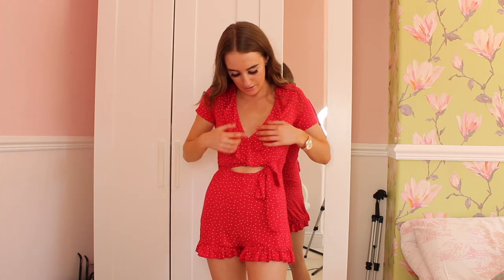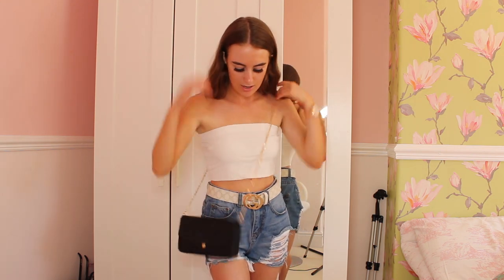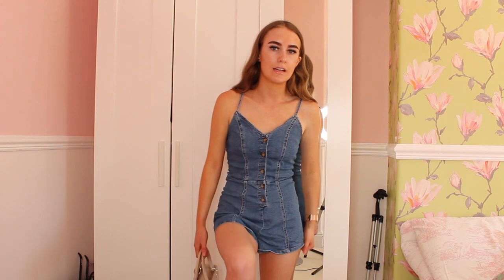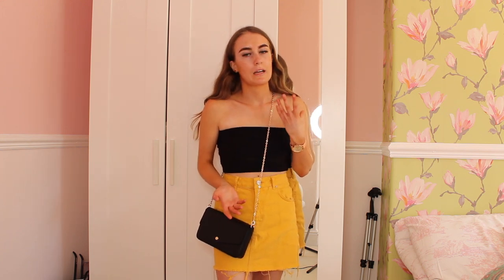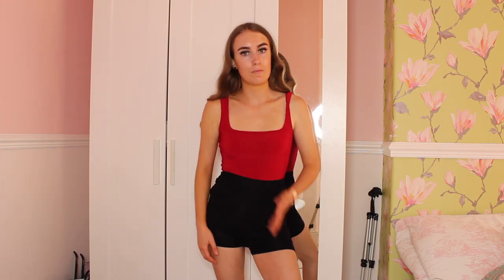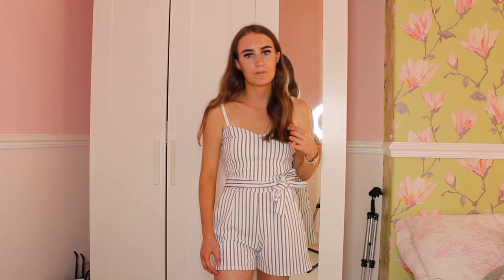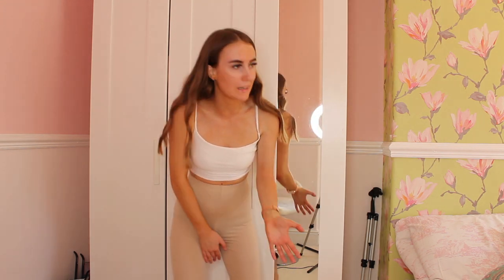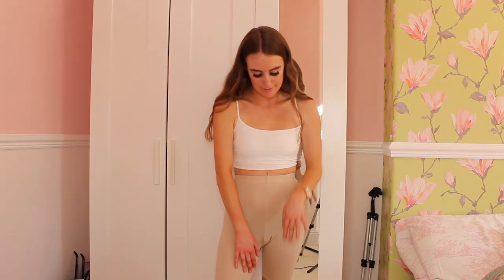Summer outfits for 2020